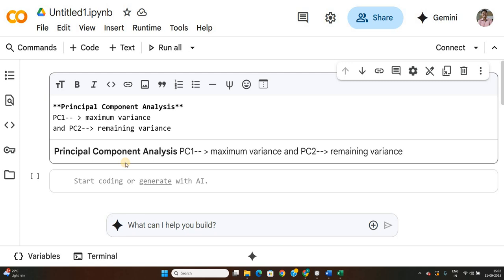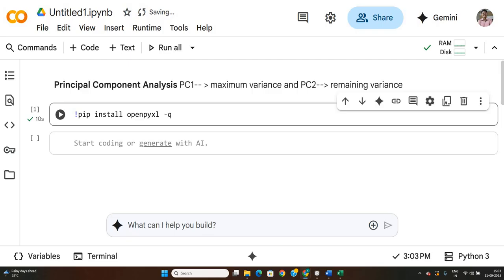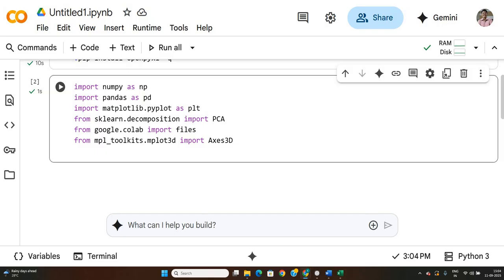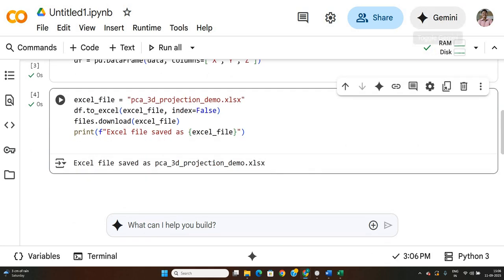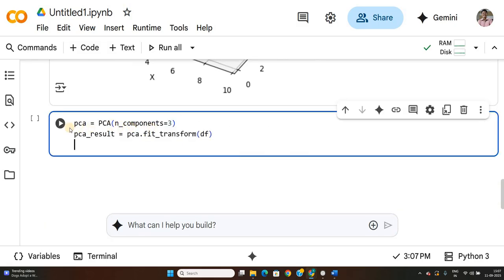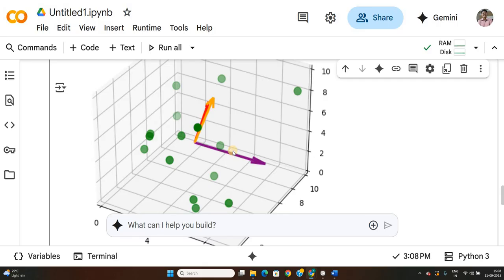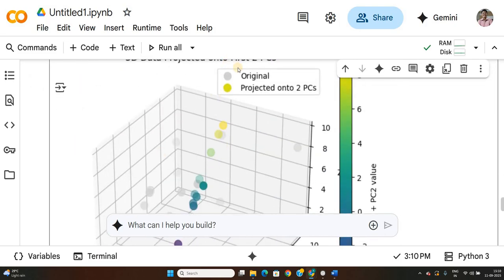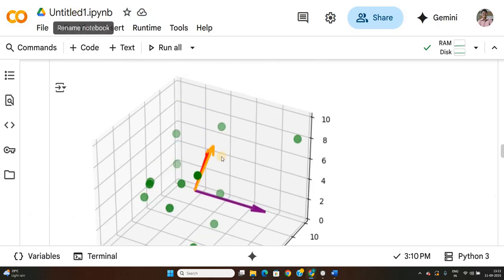ML 14 PCA implementation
This video is a continuation of the previous video. It is advised to look into the numerical steps and watch this video

# Step 1: Install library
!pip install openpyxl -q

from sklearn.decomposition import PCA
from google.colab import files
from mpl_toolkits.mplot3d import Axes3D  # 3D plotting

# Step 3: Generate random 3D dataset
np.random.seed(42)
data = np.random.rand(15, 3) * 10
df = pd.DataFrame(data, columns=['X','Y','Z'])

# Step 4: Save Excel file
excel_file = "pca_3d_projection_demo.xlsx"
df.to_excel(excel_file, index=False)
files.download(excel_file)
print(f"Excel file saved as {excel_file}")

# Step 5: Original 3D scatter plot
fig = plt.figure(figsize=(8,6))
ax = fig.add_subplot(111, projection='3d')
ax.scatter(df['X'], df['Y'], df['Z'], c='blue', s=100)
ax.set_title('Original 3D Data')
ax.set_xlabel('X')
ax.set_ylabel('Y')
ax.set_zlabel('Z')
plt.show()

# Step 6: Apply PCA
pca = PCA(n_components=3)
pca_result = pca.fit_transform(df)

# Step 7: Plot 3D points with principal component axes
fig = plt.figure(figsize=(8,6))
ax = fig.add_subplot(111, projection='3d')
ax.scatter(df['X'], df['Y'], df['Z'], c='green', s=100)

# Draw PC arrows (scaled)
origin = np.mean(df.values, axis=0)
for i in range(3):
    vector = pca.components_[i] * 5
    ax.quiver(origin[0], origin[1], origin[2],
              vector[0], vector[1], vector[2],
              color=['red','orange','purple'][i],
              linewidth=3, arrow_length_ratio=0.2)
ax.set_title('3D Data with Principal Component Axes')
ax.set_xlabel('X')
ax.set_ylabel('Y')
ax.set_zlabel('Z')
plt.show()

# Step 8: Project points onto first 2 PCs (dimensionality reduction)
# We back-project them to original 3D space for visualization
pca_2 = PCA(n_components=2)
pca_2_result = pca_2.fit_transform(df)
# Back-project to 3D
back_projected = pca_2.inverse_transform(pca_2_result)

# Step 9: Plot projected points in 3D
fig = plt.figure(figsize=(8,6))
ax = fig.add_subplot(111, projection='3d')

# Original points (light gray)
ax.scatter(df['X'], df['Y'], df['Z'], c='lightgray', s=100, label='Original')

# Projected points (color by PC1 + PC2 for visualization)
colors = np.sum(pca_2_result, axis=1)
sc = ax.scatter(back_projected[:,0], back_projected[:,1], back_projected[:,2],
                c=colors, cmap='viridis', s=100, label='Projected onto 2 PCs')

ax.set_title('3D Data Projected onto First 2 PCs')
ax.set_xlabel('X')
ax.set_ylabel('Y')
ax.set_zlabel('Z')
plt.legend()
plt.colorbar(sc, label='PC1 + PC2 value')
plt.show()

# Step 10: Explained variance
print("Explained variance ratio (3 PCs):", pca.explained_variance_ratio_)
print("Total variance captured by first 2 PCs:", pca_2.explained_variance_ratio_.sum())